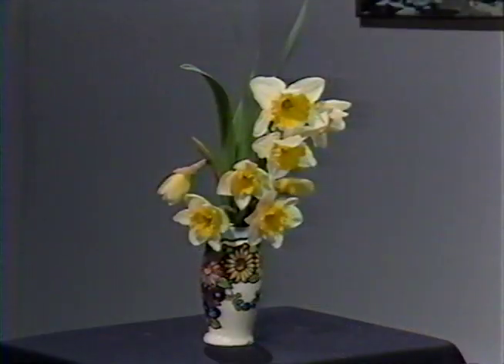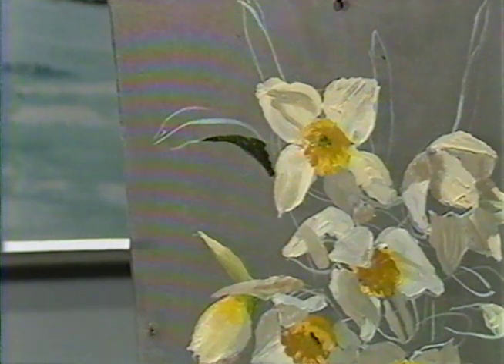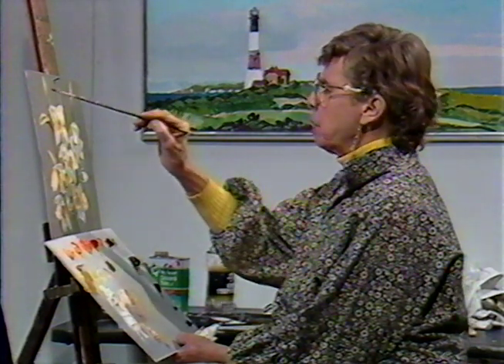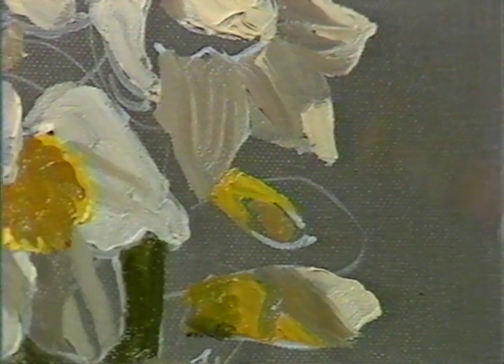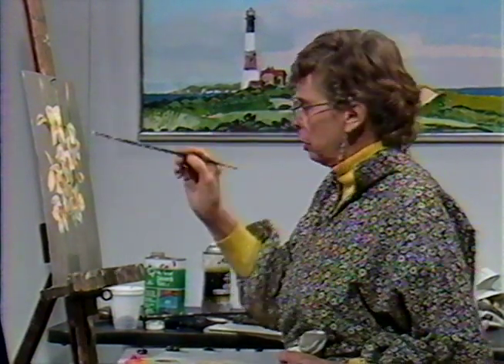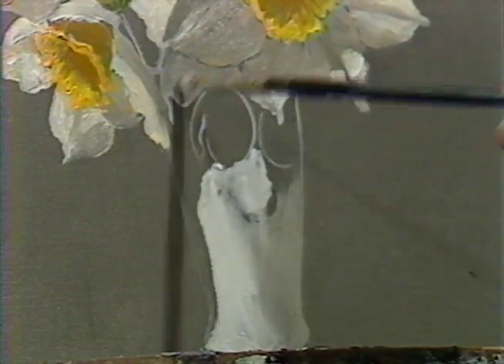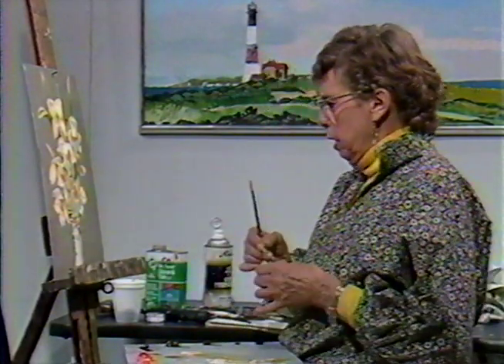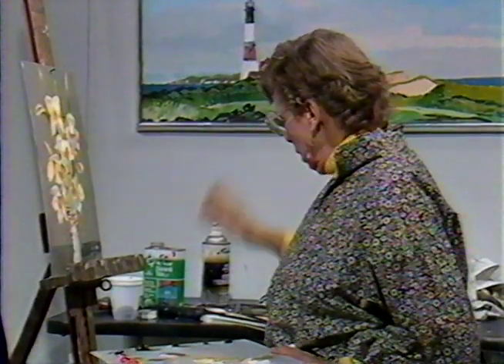The Cable Easel: Spring Flowers, Part Two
Patricia Windrow’s series "The Cable Easel" (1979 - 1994) won a Local ACE award in the 1990 12th Annual National Academy of Cable Programming competition for Best Informational/Demonstrational Series, and was a winner in the 1989 National Federation of Local Cable Programmers Hometown Video Festival.
In this episode, Pat concludes this lesson on how to tackle the many problems of painting flowers in a vase.